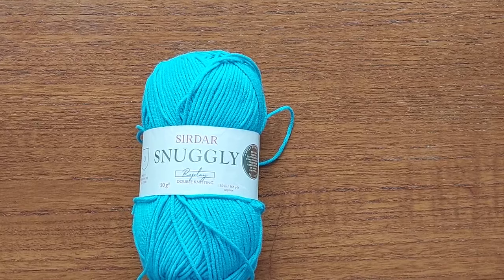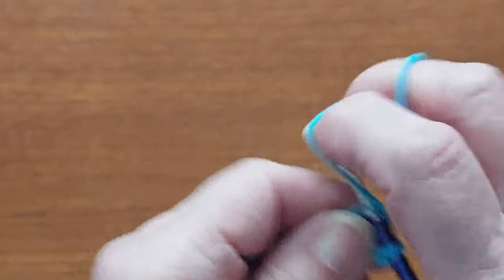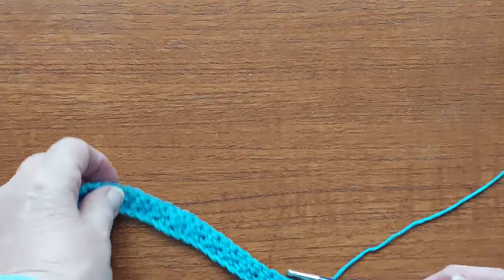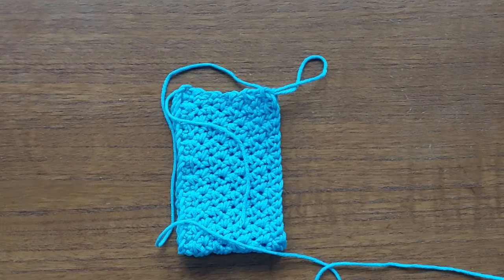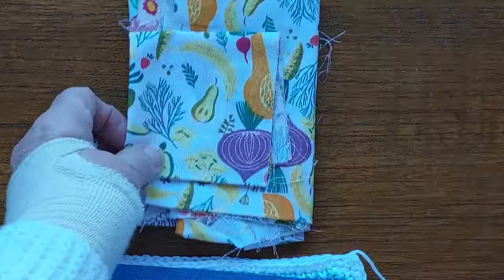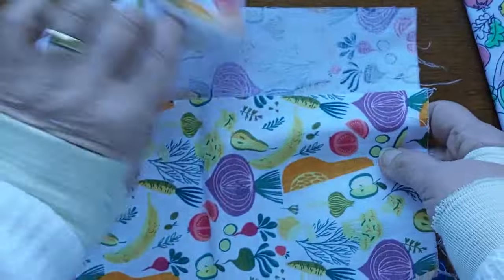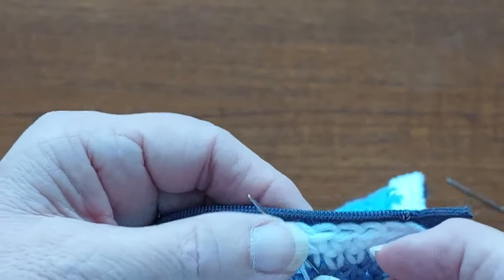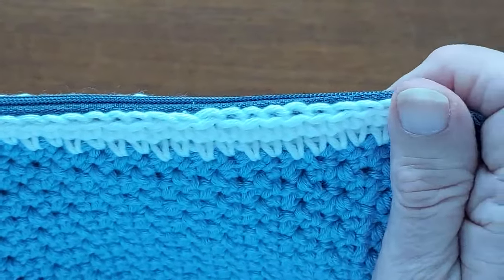#013,Vlog, Notions Pouch Tutorial, Sheila's Knitting Tips and Other Stuff